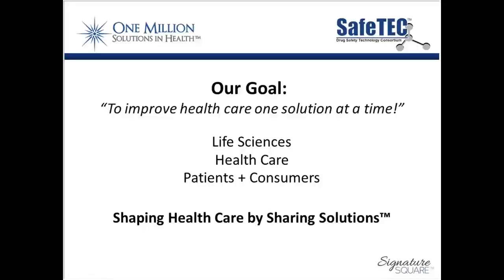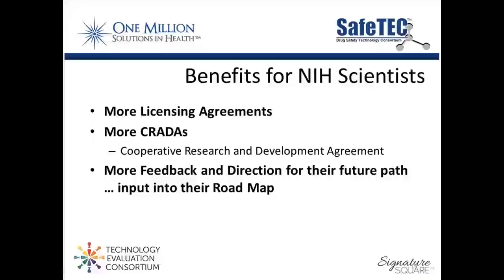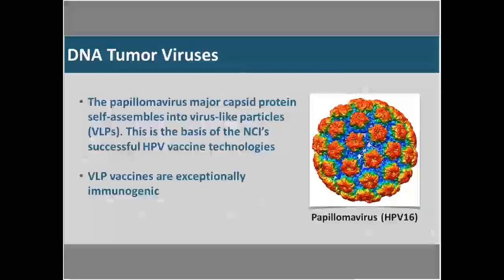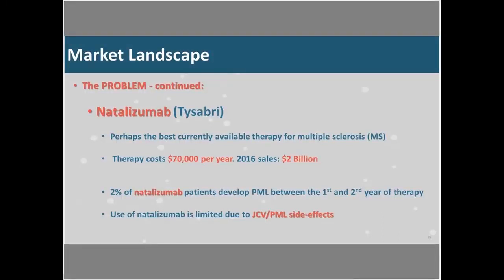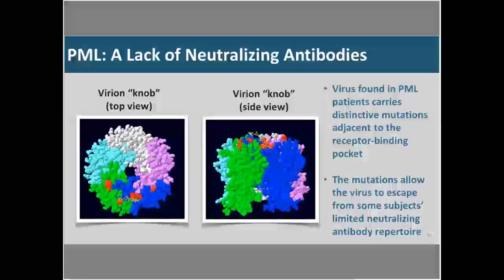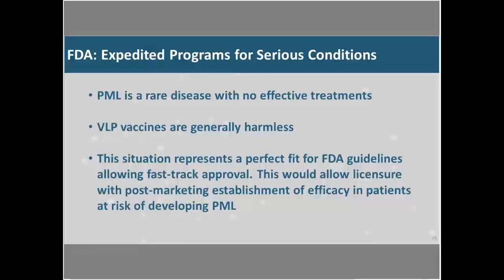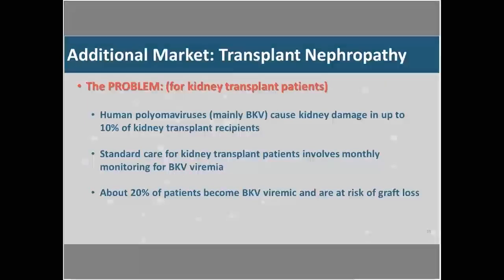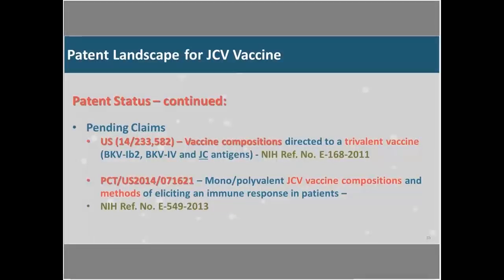NIH Licensing Opportunity: A Vaccine Against Polyomavirus-Induced Brain Disease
A Vaccine Against Polyomavirus-Induced Brain Disease

Join us for the first of a two-part webinar series: A Vaccine Against Polyomavirus-Induced Brain Disease.

A great majority of healthy adults chronically shed polyomavirus virions in their urine and from the surface of their skin. Although these infections generally aren't known to cause symptoms in healthy individuals, polyomavirus can cause brain and kidney damage in immunosuppressed individuals.